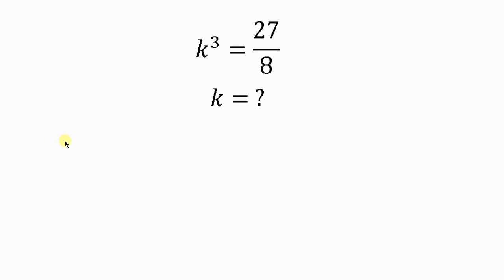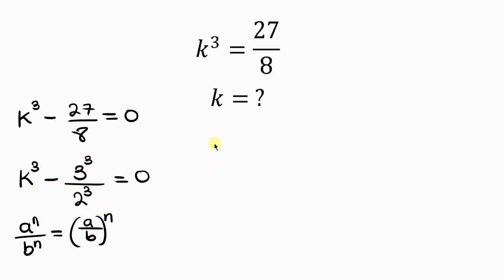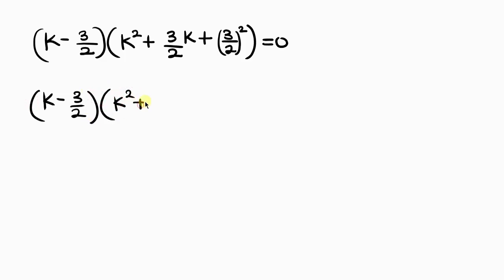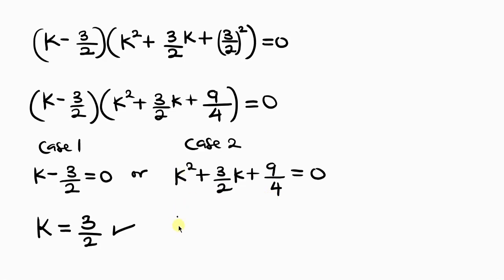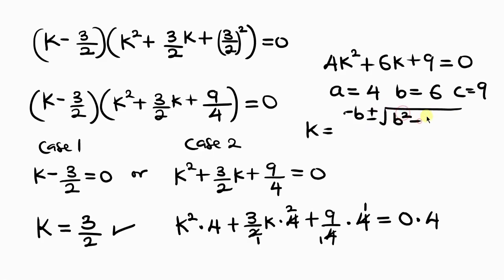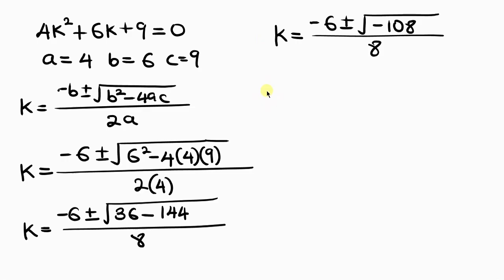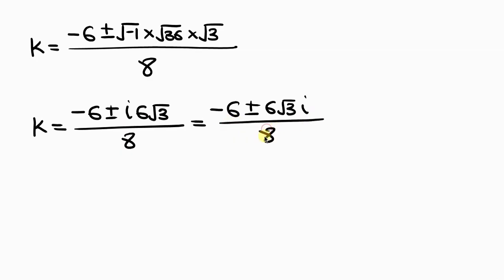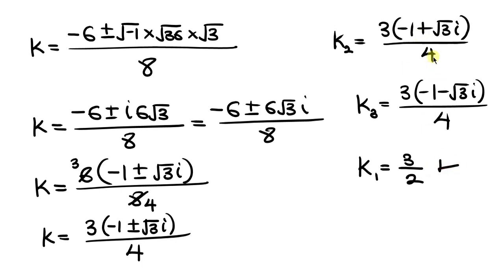A Very Nice Math Olympiad Problem | Solve for k? | Algebra Equation